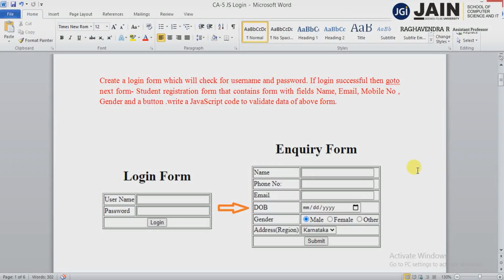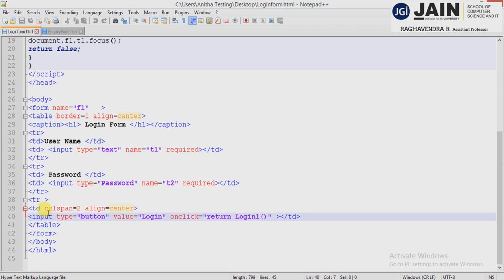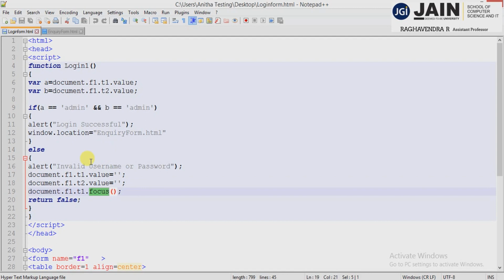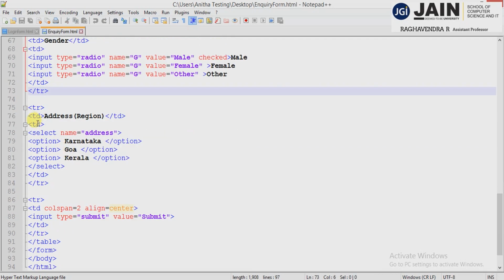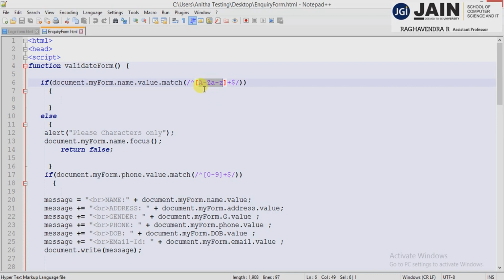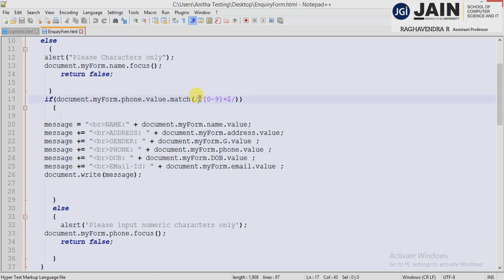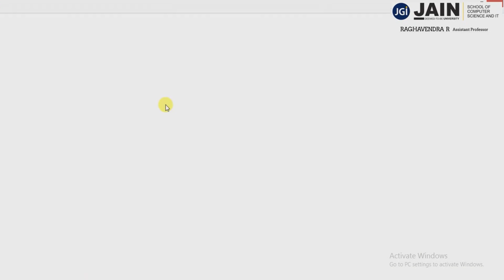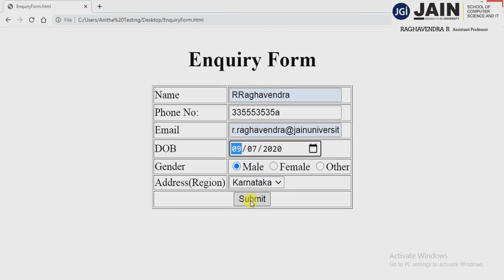CA5 - JavaScript Login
Creation of login form which will check for username and password. If login successful then goto next form- Student registration form that contains form with fields Name, Email, Mobile No , Gender and a button .write a JavaScript code to validate data of above form.